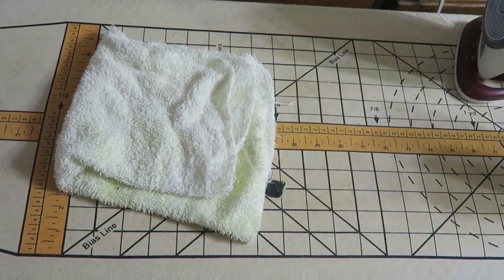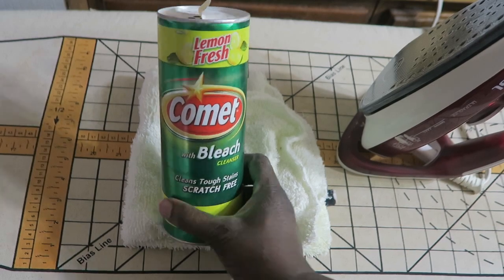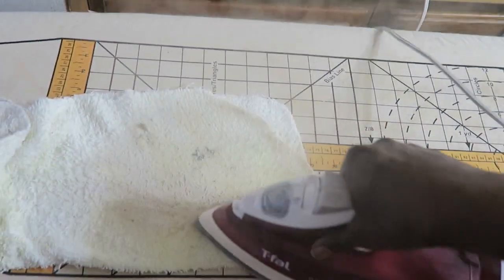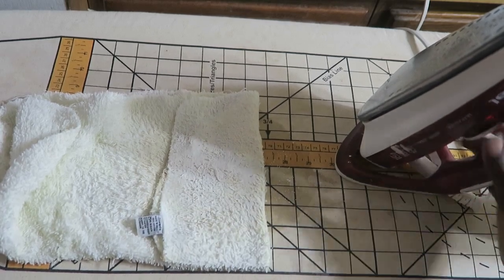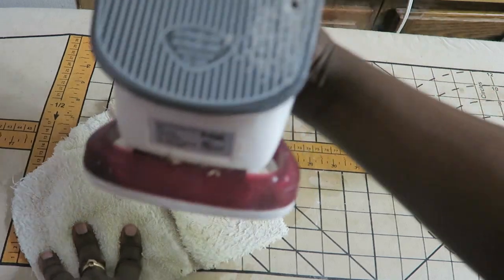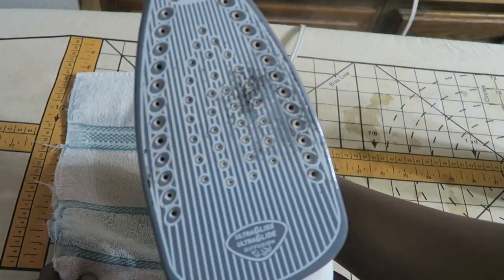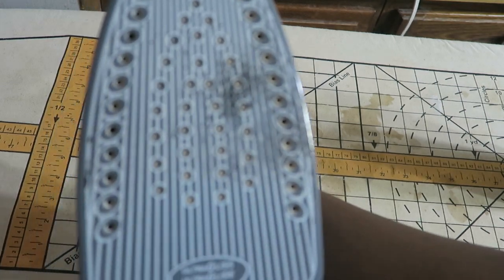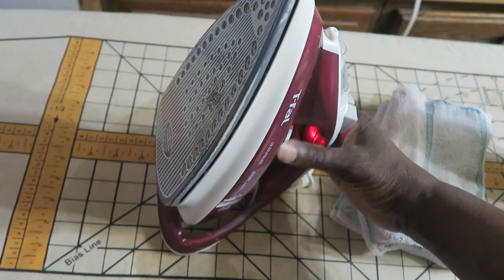Economical Method to Clean Iron - Mystery Product